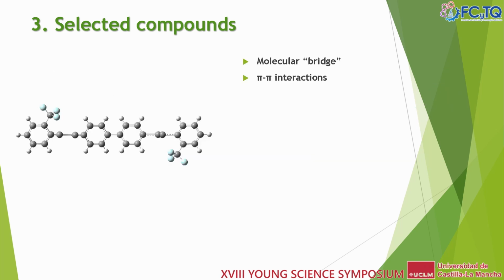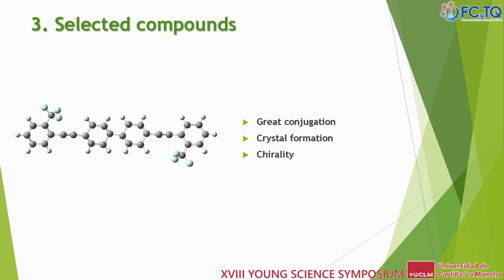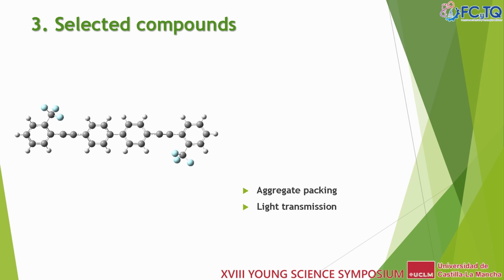Abelardo Sánchez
Esta es la presentación flash para la participación de Ciencia Joven 2024 de Abelardo Sánchez Oliva del área de QUÍMICA ORGÁNICA